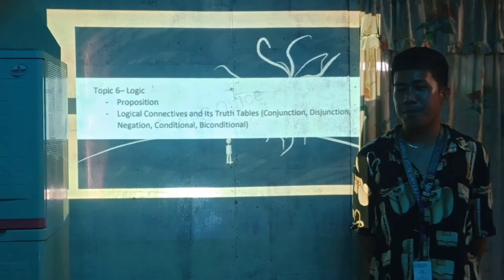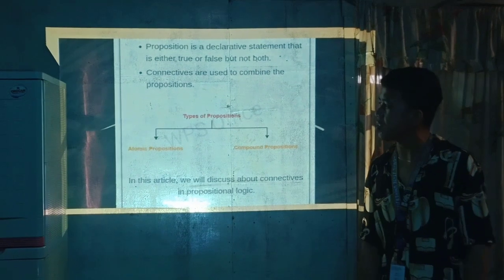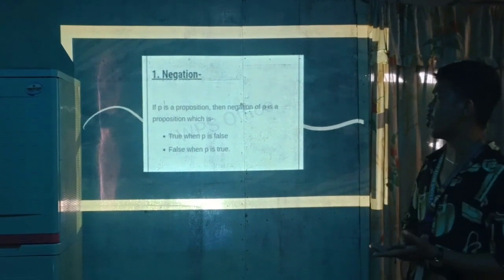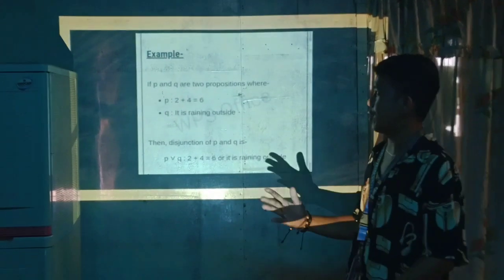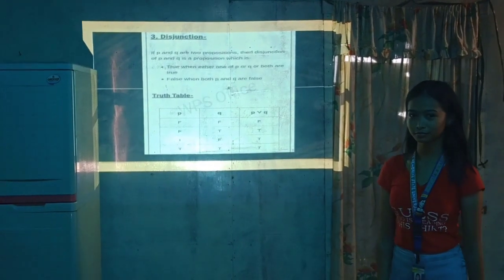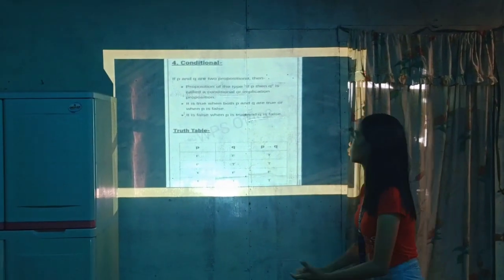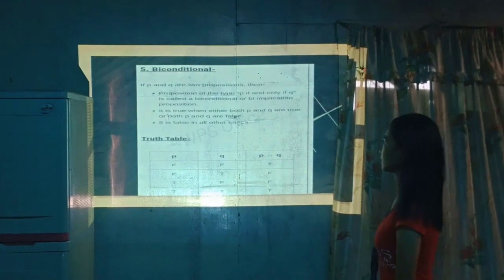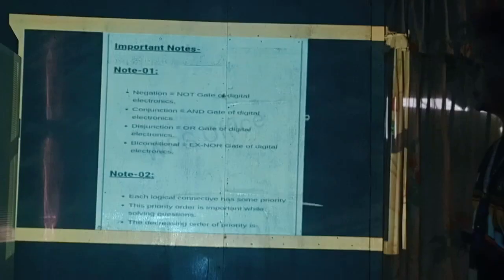Logic, Proposition, and Logical connectives and it's truth tables